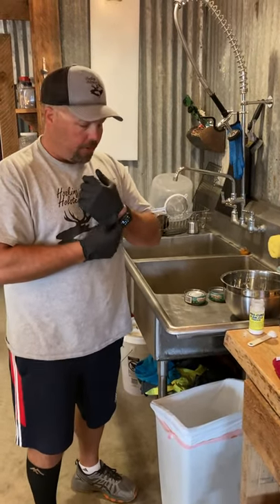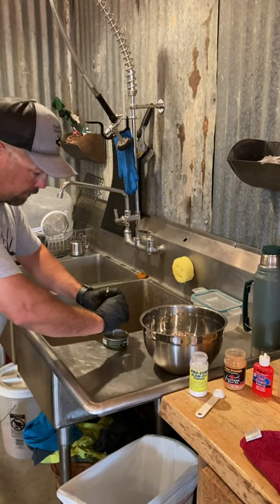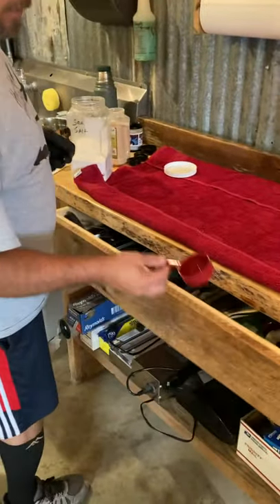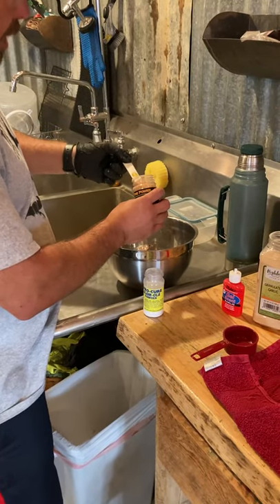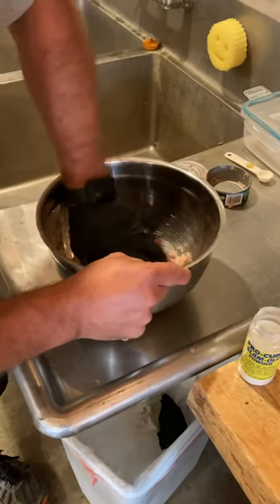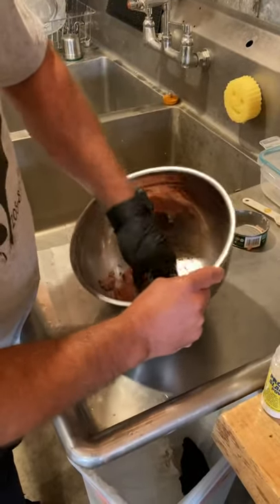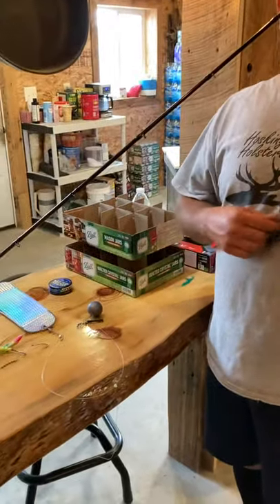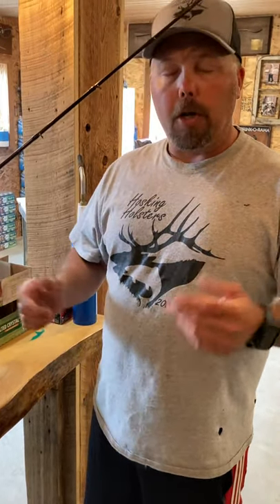Fall chinook Tuna recipe and rod setup demo